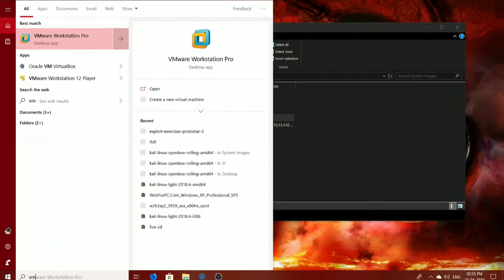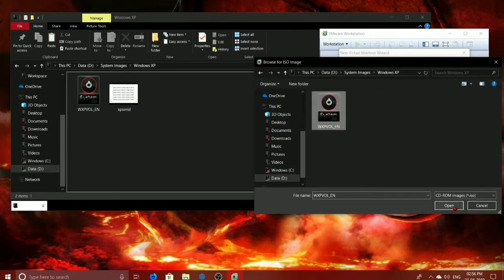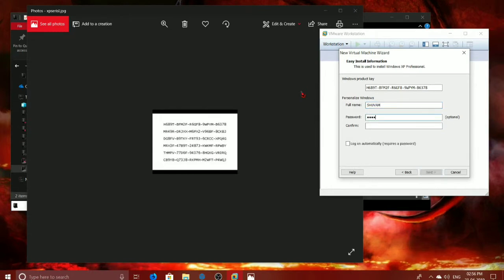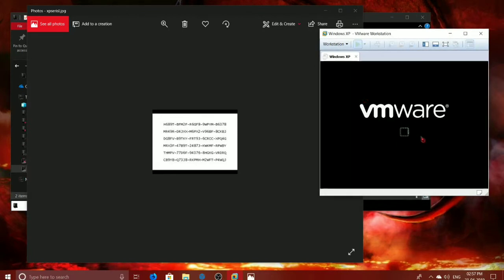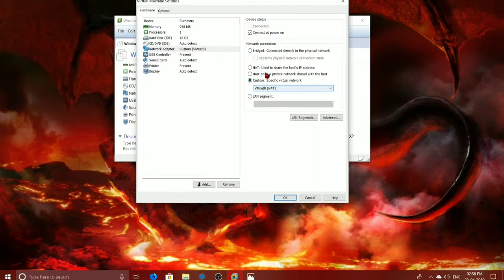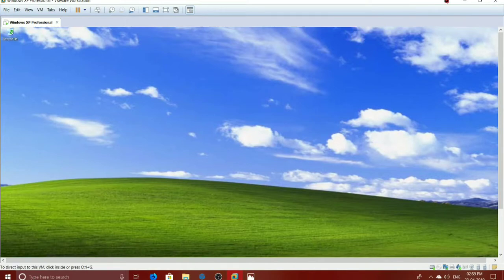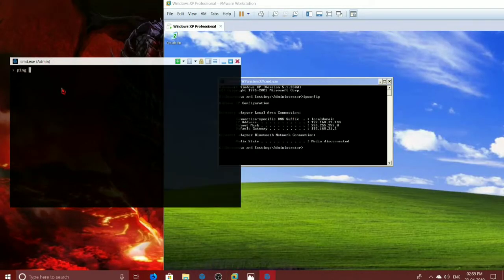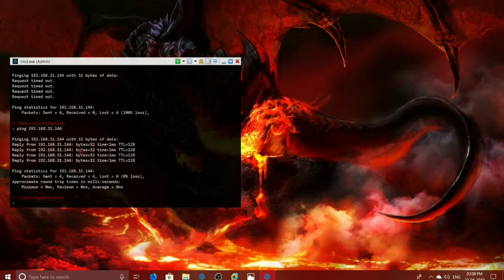How to Setup Windows XP Lab | XP Lab Setup guide for Beginners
The objective of this video is to guide an absolute beginner for Windows XP Lab Setup.
Here, it has been explained how to set up XP Lab in a virtual machine workstation.

Know the simplest way of setting up Windows XP Lab in a virtual machine. Following that, also get introduced with relevant Disable firewall details, Network Configuration of VM and much more to achieve a great understanding of Environment set up to attempt Ethical Hacking.